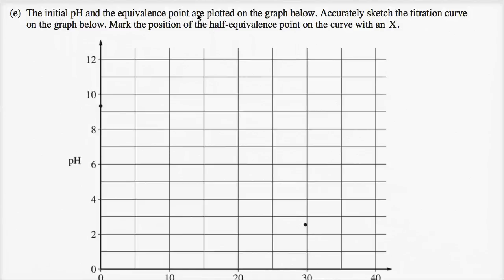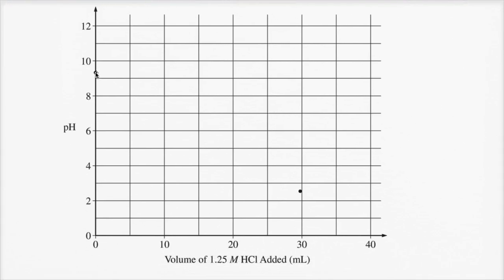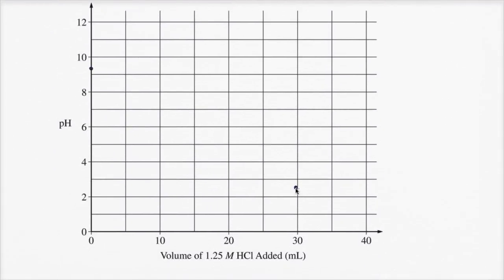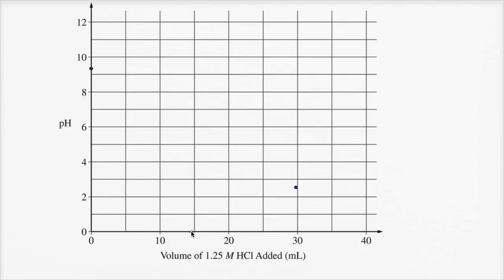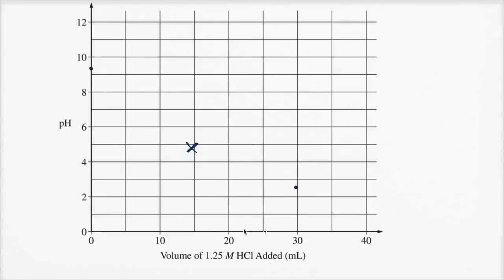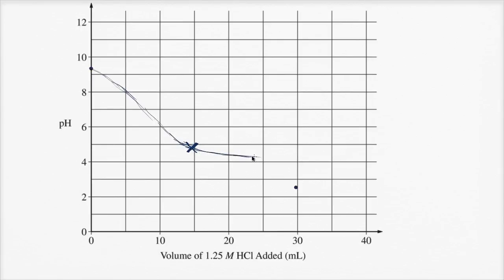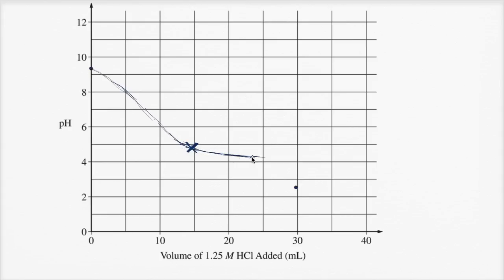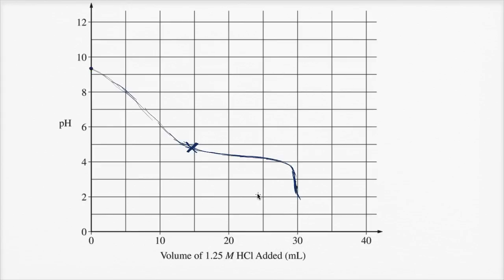2015 AP Chemistry free response 3e | Khan Academy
Courses on Khan Academy are always 100% free. Start practicing—and saving your progress—now

Sketching a titration curve based on half-equivalence and equivalence points. From 2015 AP Chemistry free response 3e.